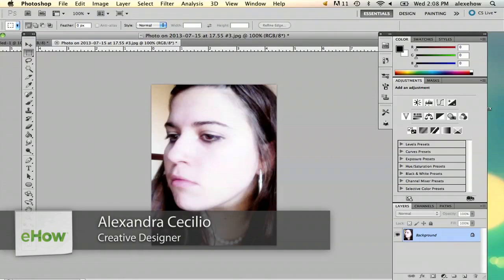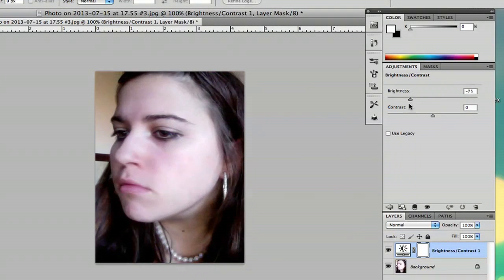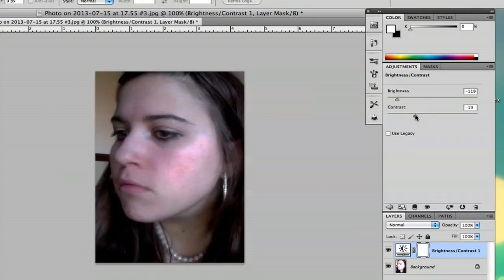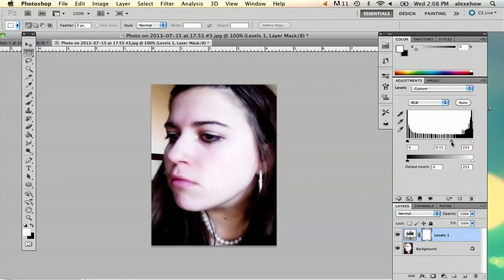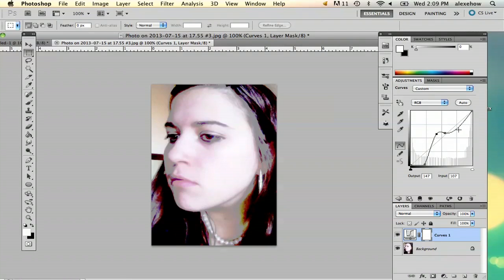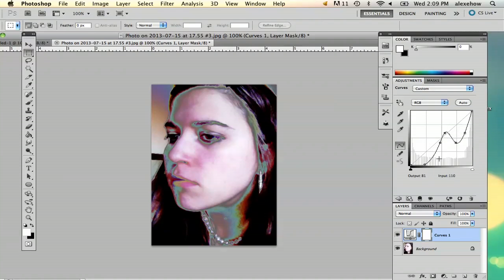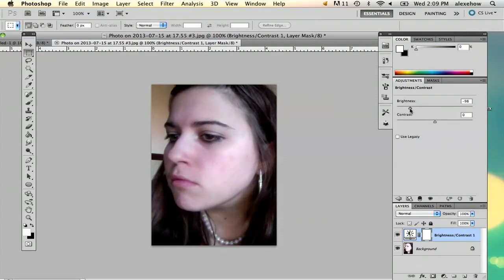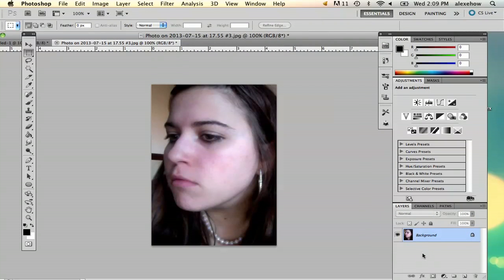How to Correct an Overexposed Face in Photoshop : Using Adobe Photoshop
Correcting an overexposed face in Photoshop is something that you can do in a few different ways, including by playing around with the brightness and contrast. Correct an overexposed face in Photoshop with help from an experienced freelance graphic designer in this free video clip.

Series Description: If you want a powerful desktop graphics editing utility that will do everything you could ever need and more, look no farther than Adobe's Photoshop. Get tips on using Photoshop and getting the most out of your software with help from an experienced freelance graphic designer in this free video series.